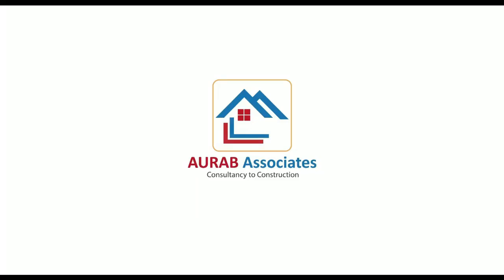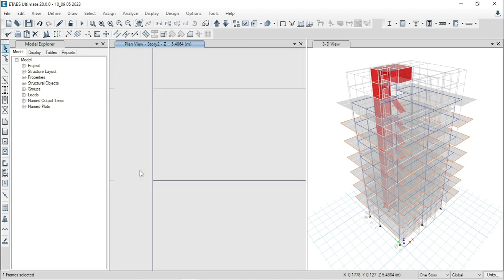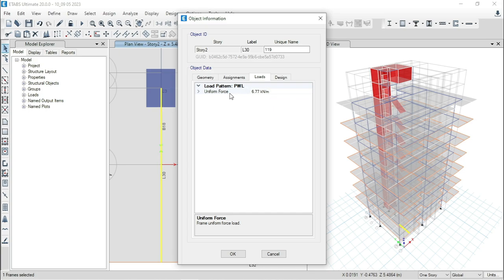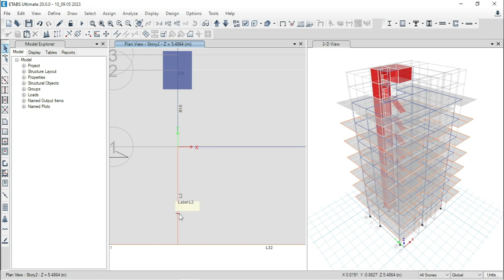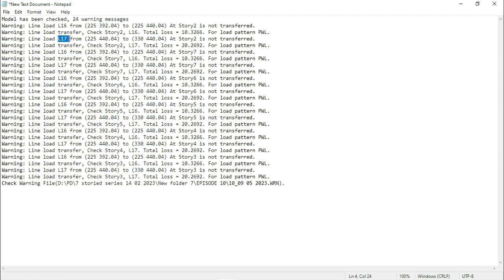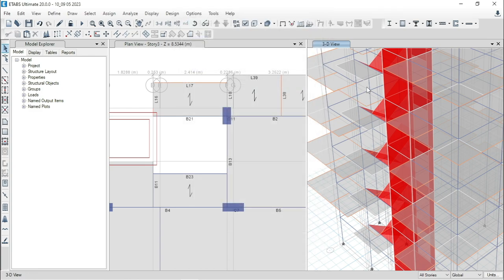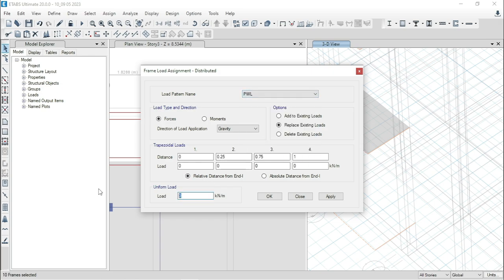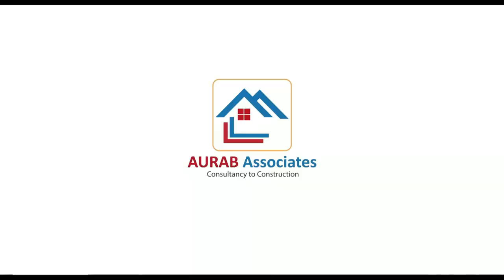Overlapping Errors And Line Load Transfer Errors In ETABS - Episode 10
Overlapping Error in ETABS, Line load transfer error in etabs

1. Pile Capacity Calculation Excel File @410 Taka Only
2. SHEAR WALL Design Excel File with Boundary Element & Spandrel @1200 Taka Only
3. Column Reinforcement Detailing Excel @360 Taka Only
4. Beam Design Excel File only @360 Taka Only

5. EARTHQUAKE Hand Calculation PDF and Word  File for ETABS  input @310 Taka Only
6. Eccentricity Ratio Calculation Excel File of WIND LOAD for ETABS input @360 Taka Only
7. STOREY  DRIFT Check Excel File for ETABS Design Check  @260 Taka Only
8. TORSIONAL IRREGULARITY Check Excel File for ETABS Design Check @210 Taka Only
9. P DELTA Check Excel File for ETABS Design Check @260 Taka Only
10. SOFT STOREY Check Excel File for ETABS Design Check @210 Taka Only
11. OVERTURNING Check Excel File @ 210 Taka Only
12.GUST FACTOR CALCULATION FOR RIGID and FLEXIBLE STRUCTURE @410 Taka Only
13. Non Uniform Shell load Calculation for Water tank and Soil Pressure @410 Taka Only
14.  One way & Cantilever Slab Design Excel file @ 410 Taka Only
15. Two way Slab Design Excel file @ 410 Taka Only

Regards
Aveeseikh Barua
CUET, MIEB